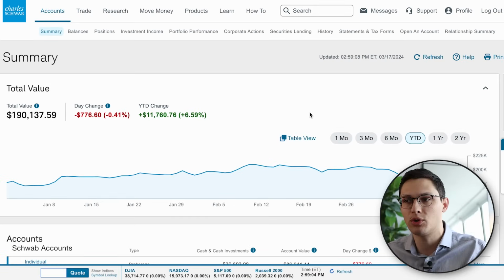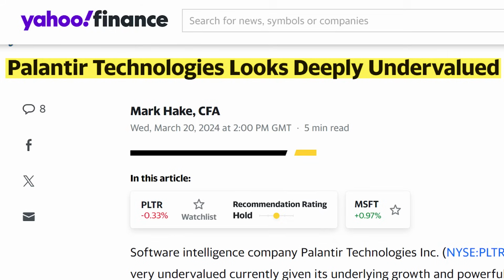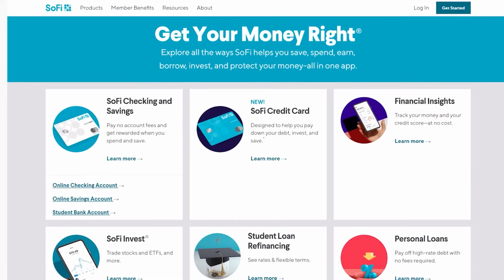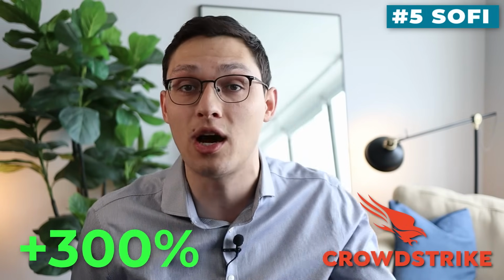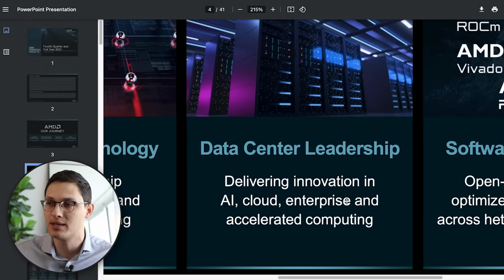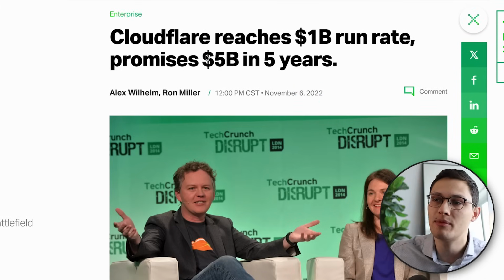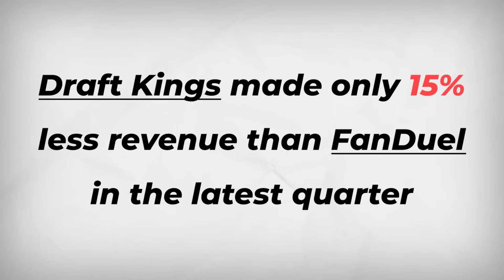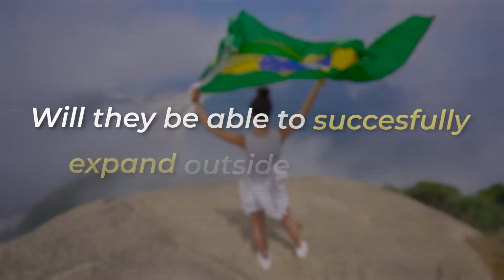Top 7 Stocks to BUY NOW (High Growth Stocks)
Skip the waitlist and invest in blue-chip art for the very first time by signing up for Masterworks

In this video I'll go through 4 stock positions in my personal portfolio along with 3 new stocks I haven't discussed before.
My top 7 stocks for 2024 are composed mainly of high growth cloud stocks, though there are some other interesting tech stocks in there. Each of these companies has the potential to 10X in size over the next several years, and I would not be surprised if at least a few of them do so. The companies I'll be going through are: Datadog (DDOG), AMD, SoFi (SOFI), Palantir (PLTR), Cloudflare (NET),  Nubank (NU), and DraftKings (DKNG). These stocks are not allocated evenly, and I have wildly different convictions for each one that I own.

The goal of this video is to talk about different companies I am interested in and hopefully get your thoughts too. I think it is difficult but possible to outperform the overall stock market as an individual investor. You should not try to copy my portfolio, because I make changes to it often and quickly if my thesis changes around one of the stocks.

💸 Get up to $70 worth of stock from Public when you use code "fintek"

I am not a financial or investment advisor. Links above include affiliate commission or referrals, and I receive compensation from partnering websites. The video is accurate as of the posting date but may not be accurate in the future.